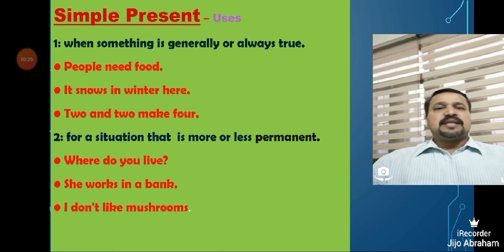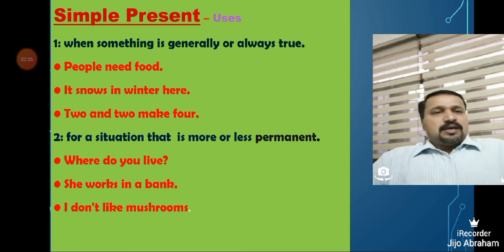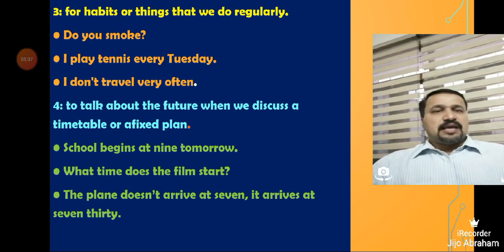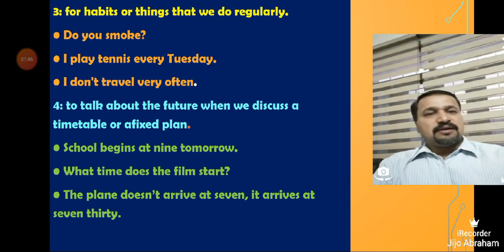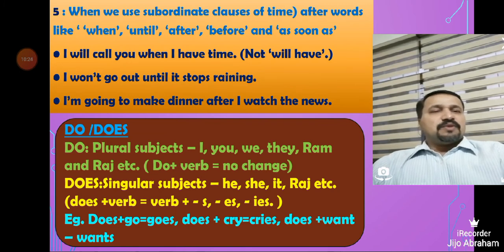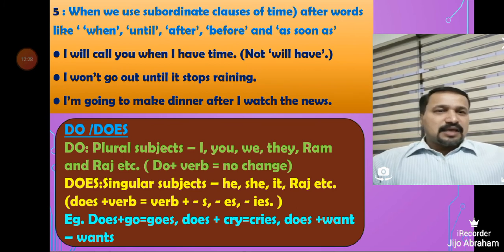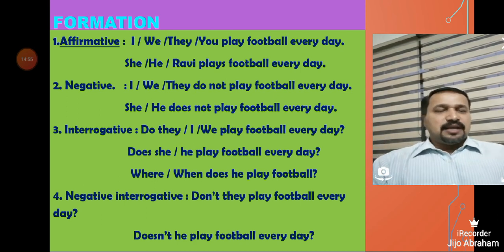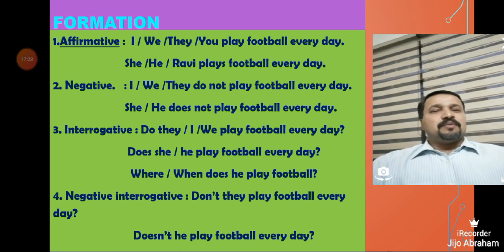Simple Present Tense- It's Easy to Learn.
English Grammar - It's fun to learn